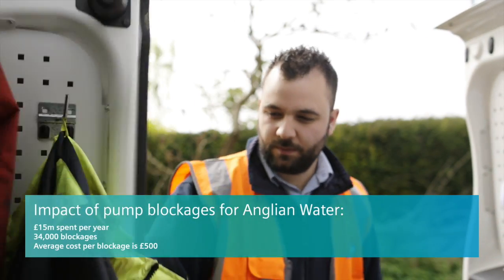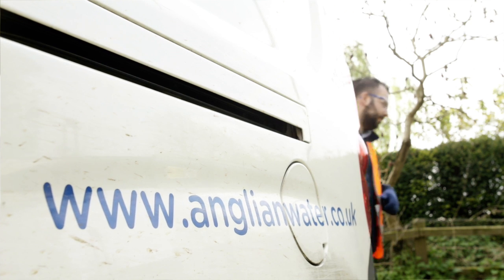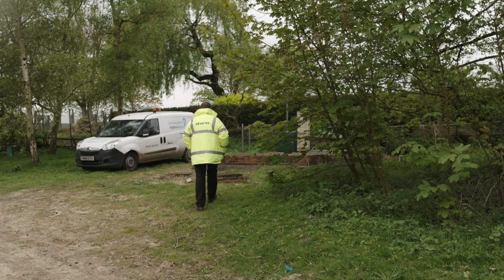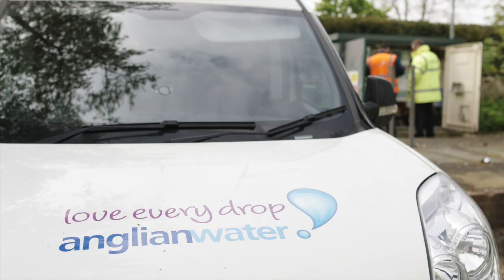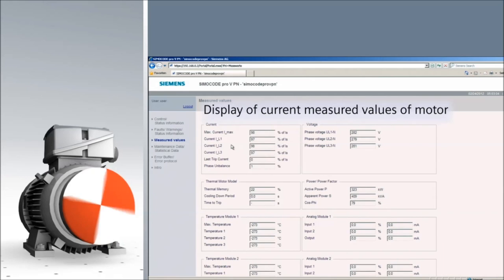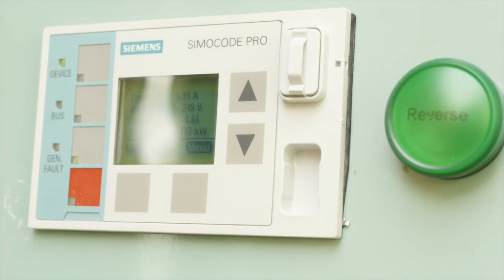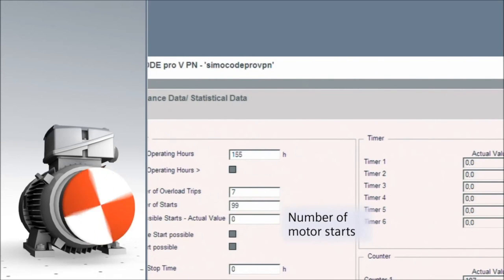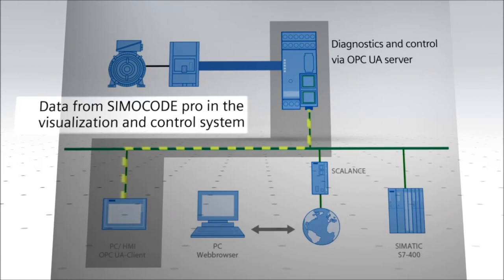SIMOCODE, An innovative, cost effective solution to pump blockages at Anglian Water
Blocked pumps are a huge problem at utility provider Anglian Water, they spend £15 millon per year resolving these blockages which can cause customer and environmental impacts as well as commercial costs.

Anglian Water's "Keep it Clear" campaign works to educate the general public to prevent blockages but they are working closely with Siemens, using SIMOCODE which can pro-actively work to clean pumps and prevent blockages.

This innovative deployment of technology has reduced blockages on site by 70% and has also decreased the number of pollution incidents.